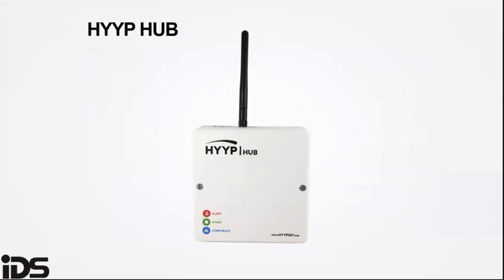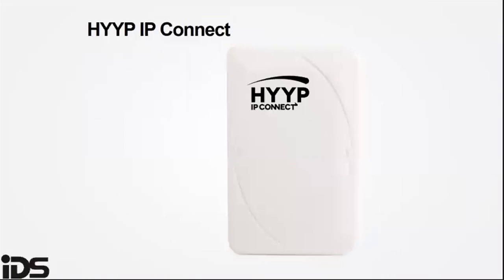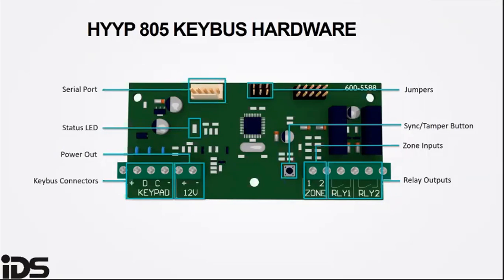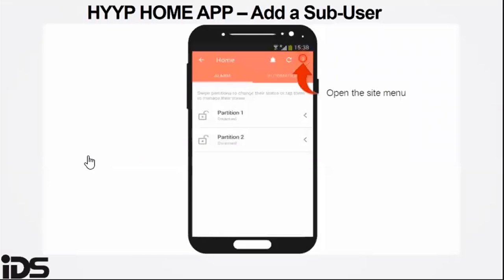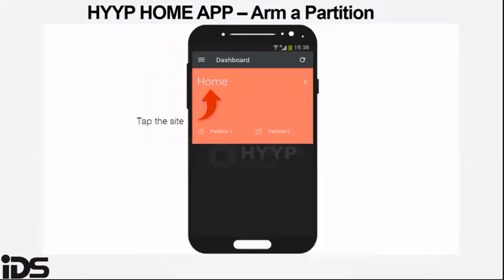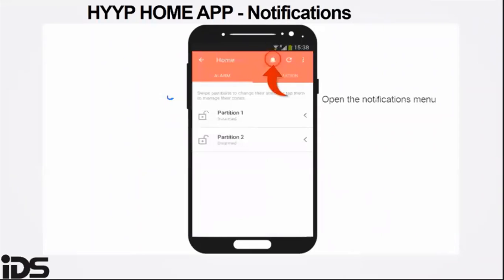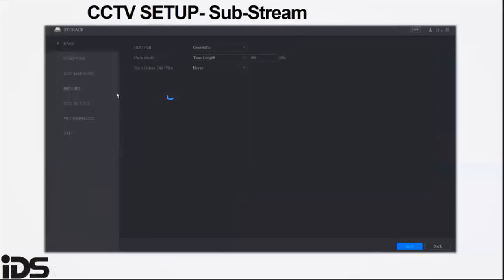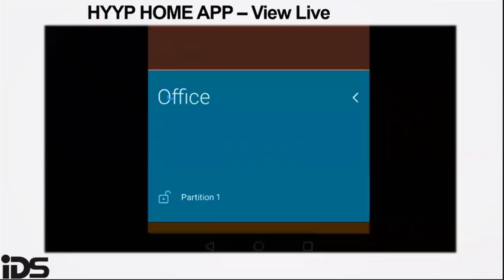IDS HYYP Webinar Training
Webinar training on IDS HYYP and how it works.
How to install HYYP, how to link HYYP Home App and basic HYYP functionality. We also cover integrating CCTV to the HYYP app for alarm verification.